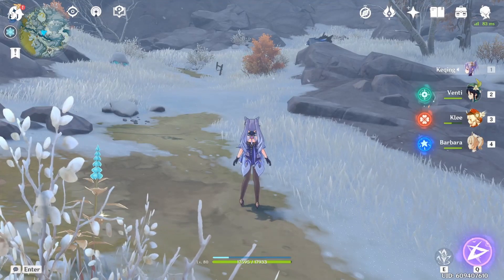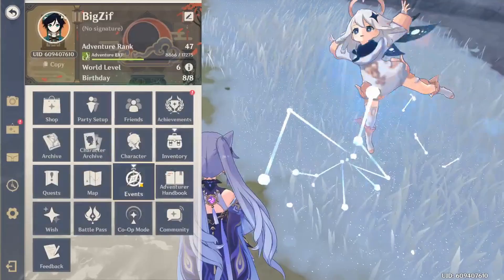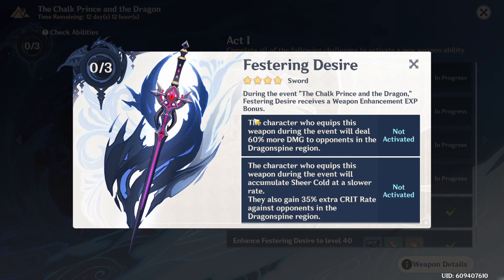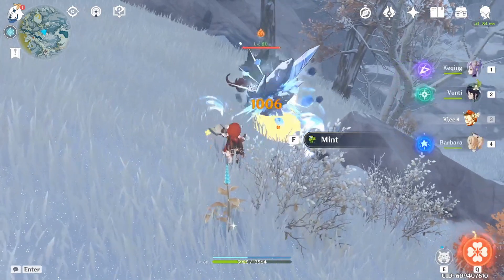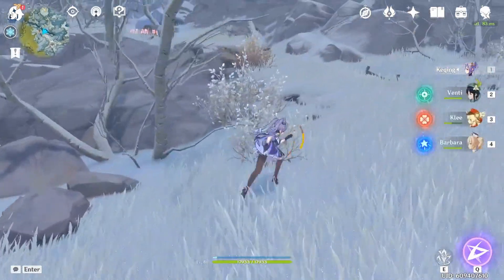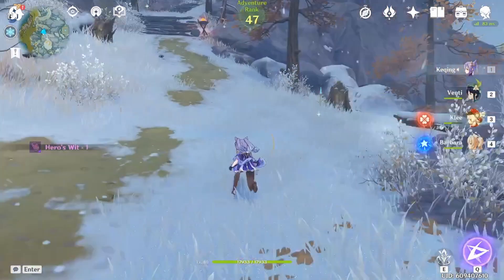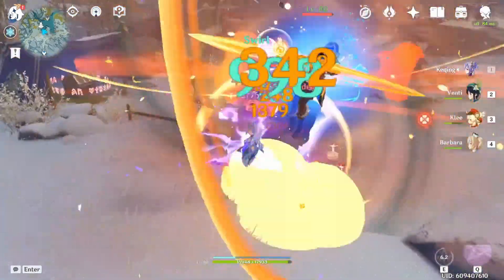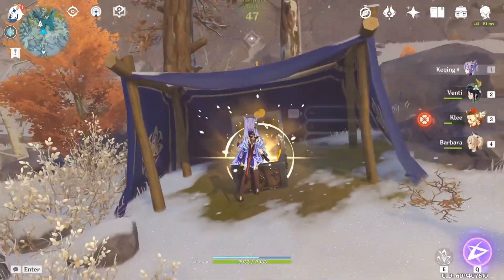(START @ 1:20) Where to Find Rime-Worn Fragments and Crystals in Dragonspine - Genshin Impact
Hey everyone, I'm making this guide to try and help others figure out what these Rime-worn fragments and crystals are used for and where to find them. Hope it helps!